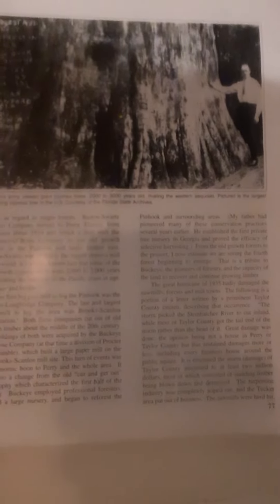Florida Whitewater museum Aucilla River many rapids here